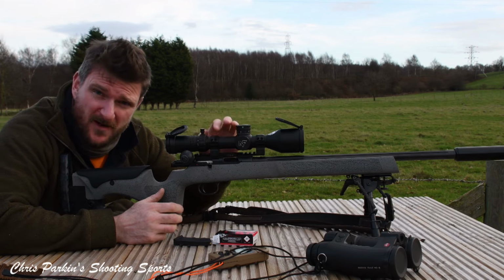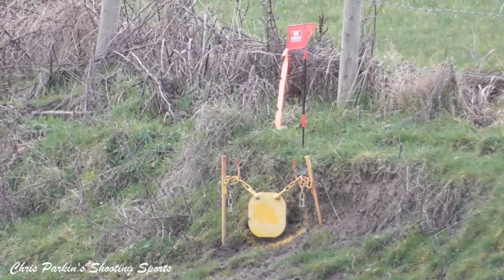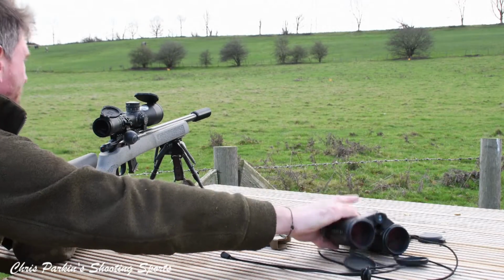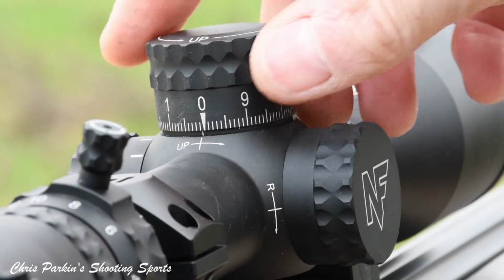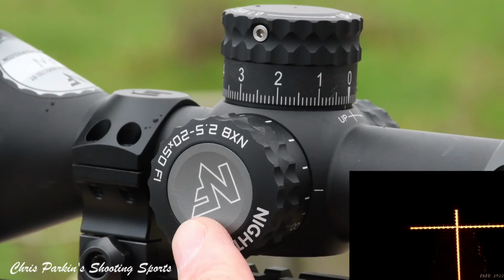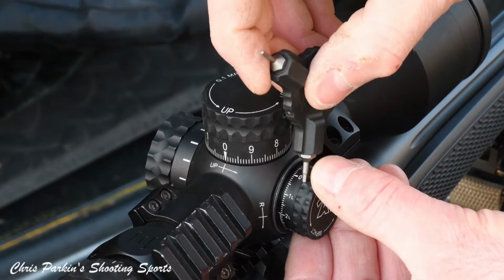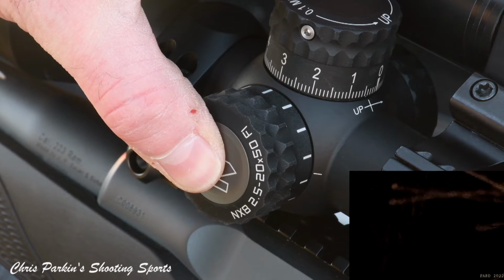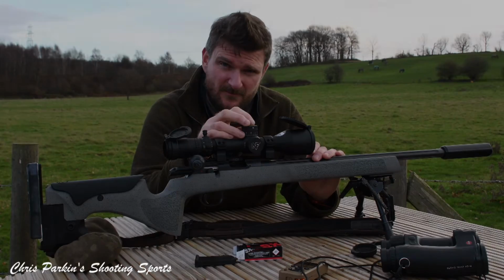Nightforce NX8 2.5-20x50 F1 REVIEW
REVIEW VIDEO, it's just my opinion! these aren't mine, they are loaned to me for written articles and I'm totally independent to say what I like...for now???

I don't quote prices as my viewers are all over the world, ask your local shop
see,

for more information on specifications and details

Or Instagram “chrisparkin431” for regular updates on what I am using, what’s in for review? I do not organise special setups for smooth video; you get real world footage of my experiences with the products in question. I’m not paid for content or to advertise my opinion on YouTube so am free to give MY OPINION, yours may differ. Mine is based on Ten years of paid professional written reviews of shooting equipment in magazines in England, U.S. Europe and Scandinavia. I do not buy items and have no reason to say nice things about what I have invested or wasted my own income in, I just say it how I think it when I encounter it. If you like this channel and would like to help support the reviews via PayPal, please use... ...and contribute to a growing video channel with weekly updates both on reviews and advice on getting the most from your equipment. Although I have a Patreon account, it seems am awkward format with losses to you and I through their services which are not particularly appropriate to my channel so I would prefer Paypal if you are in the mood!